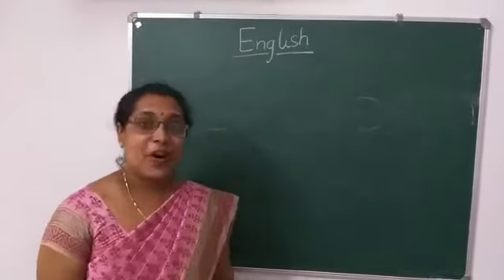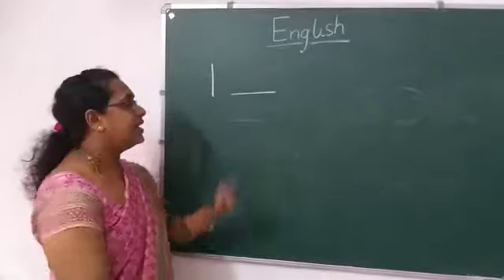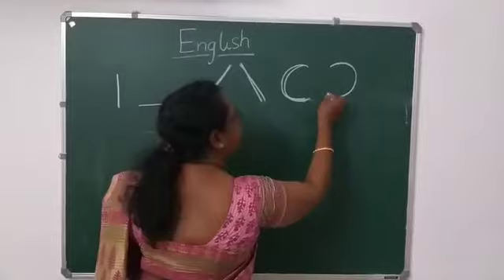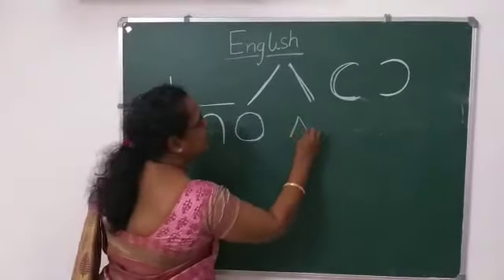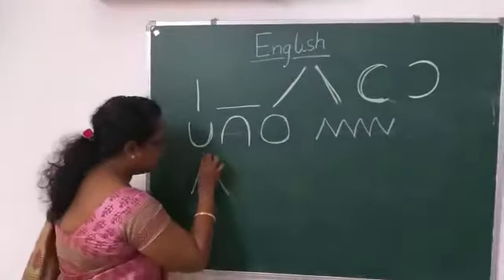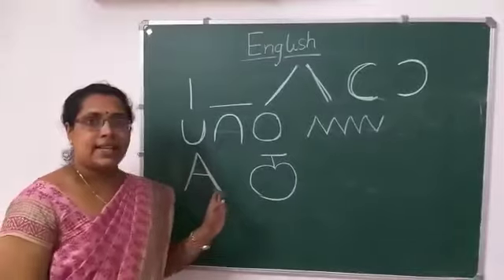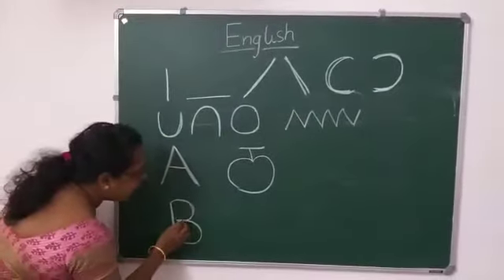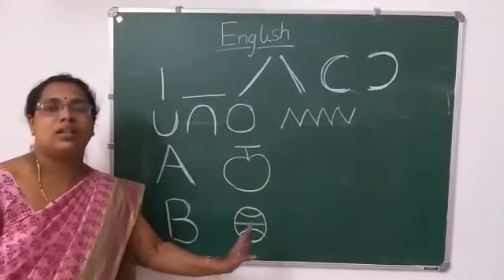Teaching Alphabet's A & B